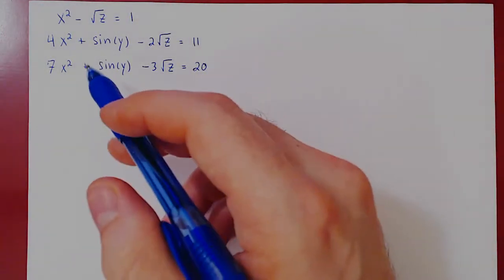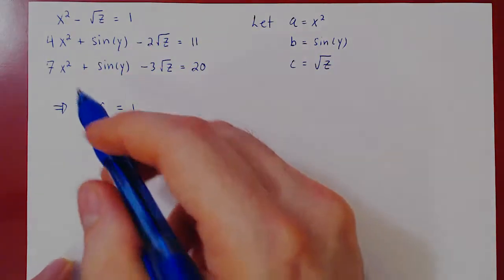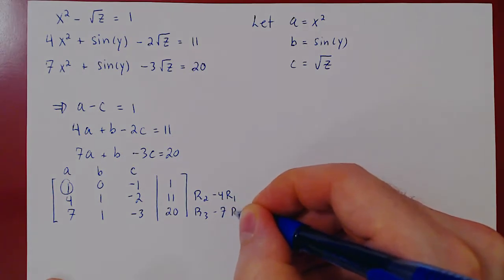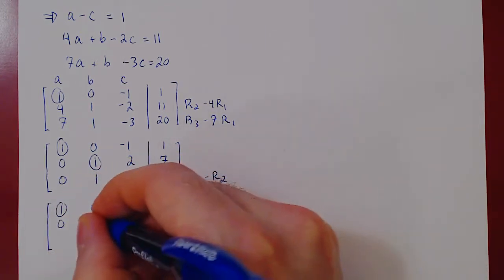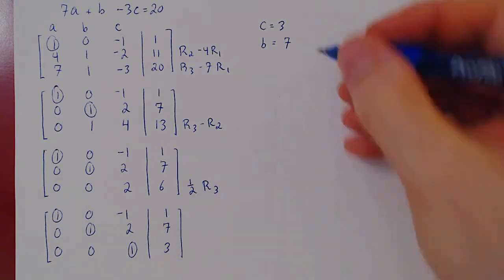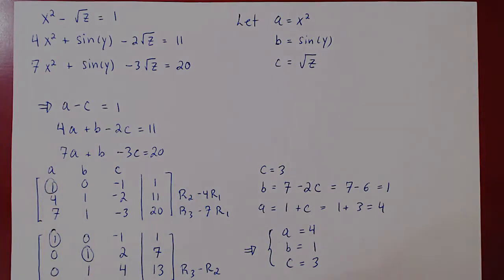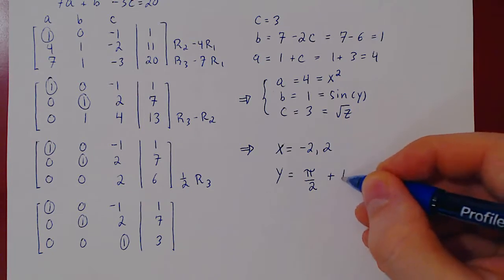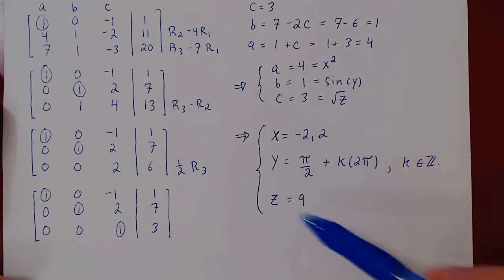Gaussian Elimination and Non-Linear Systems